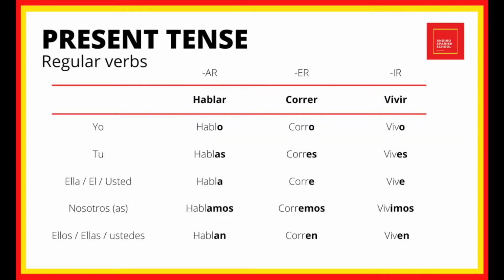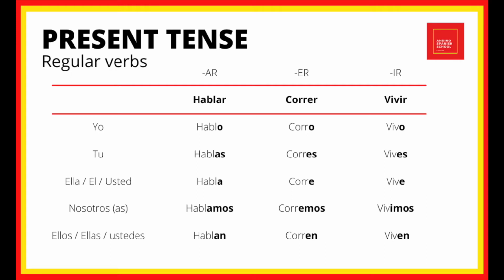Master the Present in Spanish | Learning Spanish (English audio) | Andino Spanish School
Welcome to Andino Spanish School and congrats on wanting to learn a new language!

In this video Rodrigo will explain What the present tense is? When to use it? And how to build sentences with it?
Every section comes with examples and has both Spanish and English audio so that you can improve your listening skills.

This is the first video of many to come that will explain the tenses in Spanish.
You can find more information about this tense and the FREE Printable
We believe that learning Spanish doesn´t have to take a ridiculous amount of years. We believe that it can be done fast and while having fun!
Do you want to practice your Spanish with a native speaker and take it to the next level?